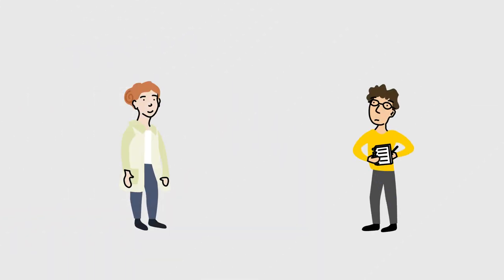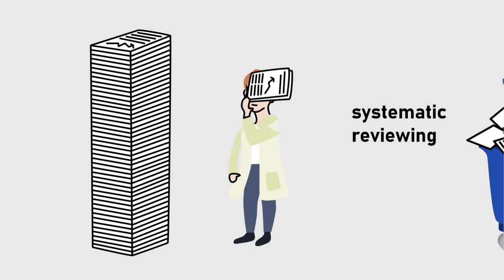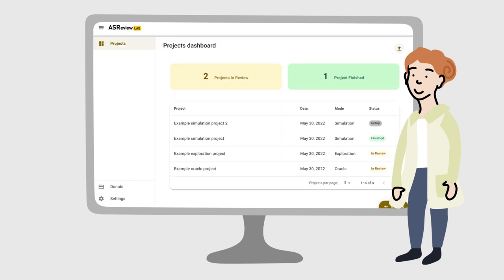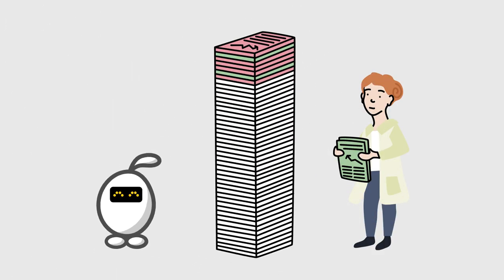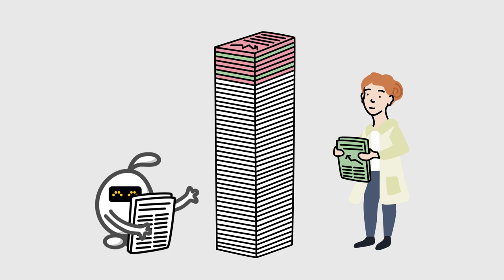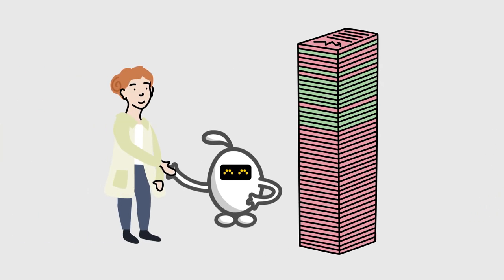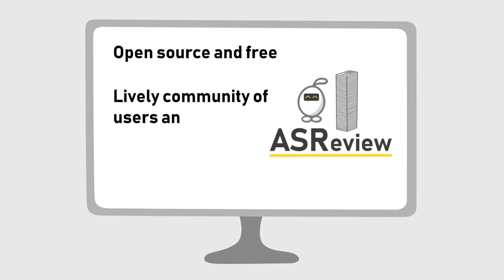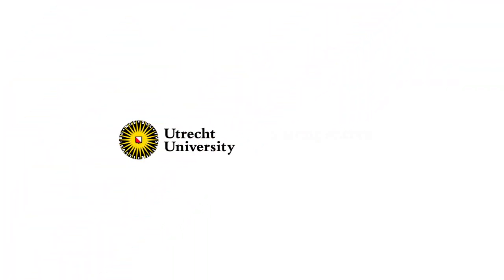ASReview LAB explained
In this animation, we explain how ASReview LAB can be used to accelerate the screening phase of systematic reviews. ASReview LAB is a free (Libre) open-source machine learning tool for screening and systematically labeling an extensive collection of textual data. It’s sometimes referred to as a tool for title and abstract screening in systematic reviews or meta-analyses, but it can handle any type of textual data that must be screened systematically. ASReview LAB is one of the products of the ASReview research project initiated at Utrecht University, which has grown into a vivid community of researchers, users, and developers worldwide. the Github organization or read the paper published in Nature Machine Intelligence